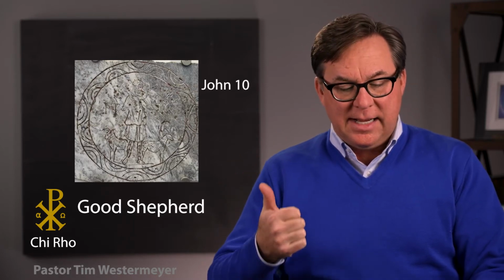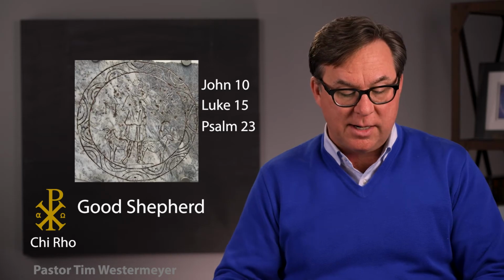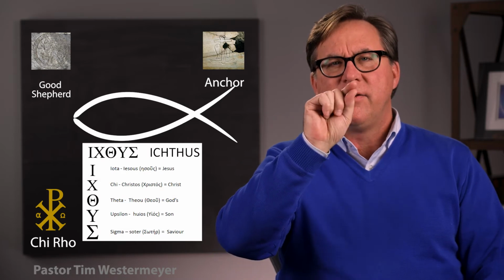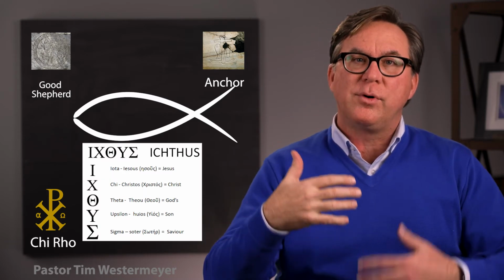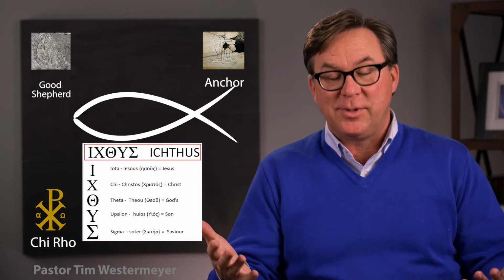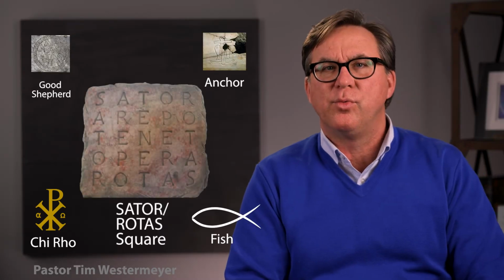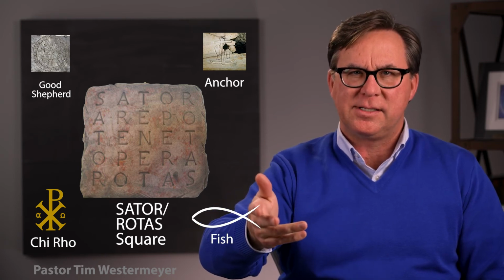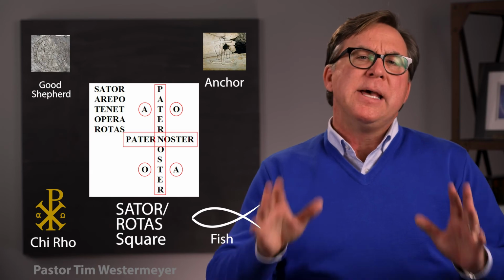Episode #0172 - Five Ancient Symbols of Christianity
In this episode, Pastor Tim reflects on a handful of ancient symbols of Christianity. These symbols, used at a time when Christians were persecuted, tend to reference Christianity obliquely or indirectly. Some of them are still well-known to us today, although we may not always be aware of where they come from. One or two of these may be less familiar, which may makes them even more interesting. Of note: none of these early symbols included either the cross or images of Jesus—for reasons which become clear in this episode.

Learn more about Pastor Tim Westermeyer and St. Philip the Deacon at reflectionsonfaith.com and spdlc.org. Have a question or suggestion for a future episode? Contact Pastor Tim at twestermeyer (at) spdlc.org.